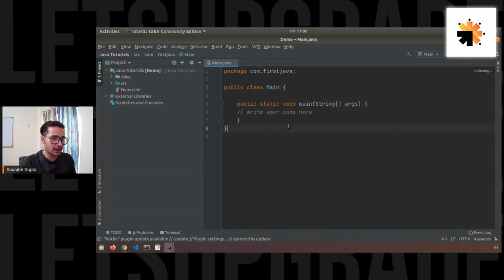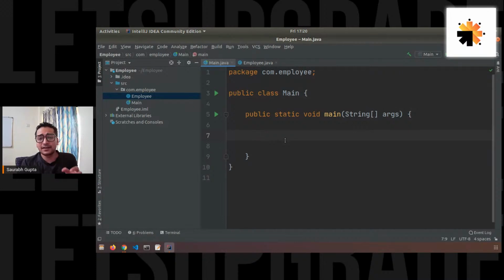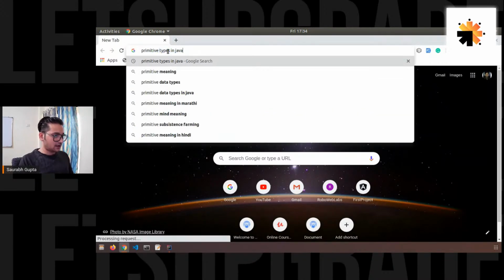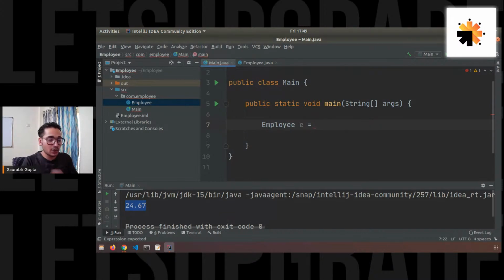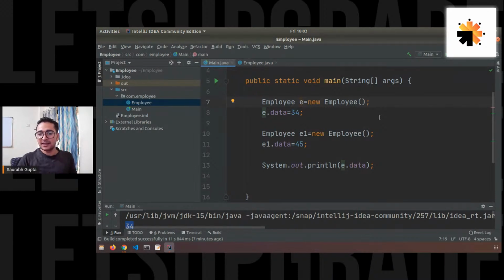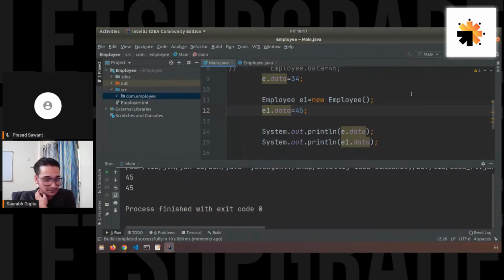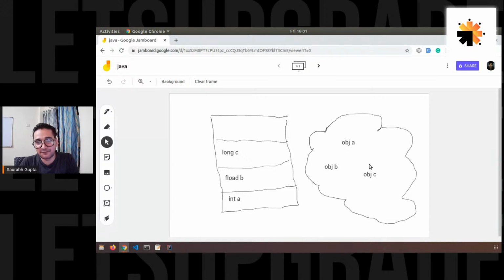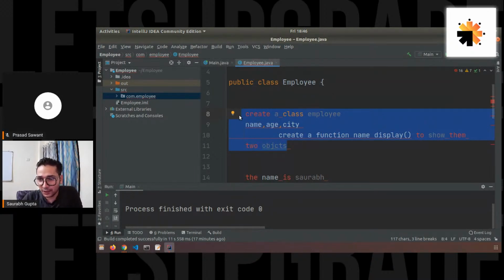Java Essentials Program | Batch 1 | Day 2 | LetsUpgrade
⏱️TIMESTAMPS⏱️
0:00  - Start
8:37 - Brush up for the previous session
10:00 - Main function
14:44 - How to create a new project
17:19 - Package
22:12 - How to print something in the output
26:48 - Variable
29:16 - Identifiers
33:10 - datatypes
44:55 - Access modifiers
48:44 - How to create an object of a class
55:50 - Public modifier
1:00:40 - Private modifier
1:01:31 - Default modifier
1:05:28 - Function inside a class
1:10:40 - Static keyword
1:22:33 - String in java
1:30:15 - Q&A
1:35:27 - Assignment